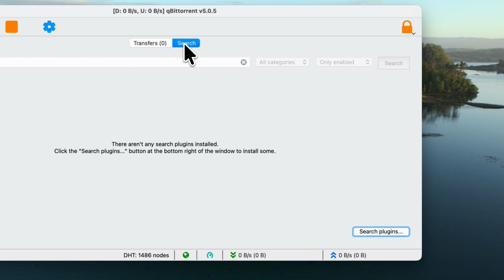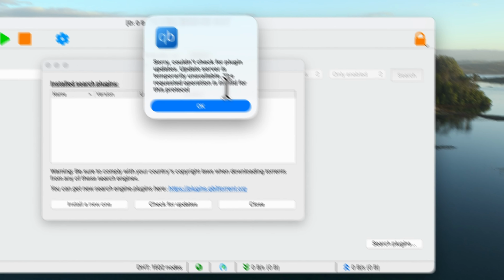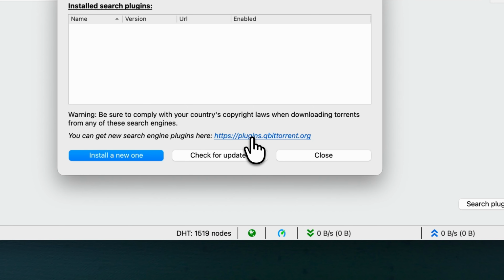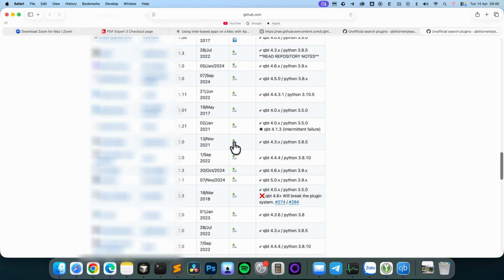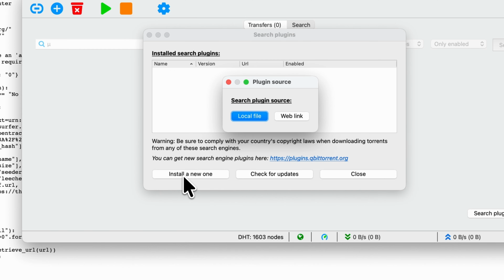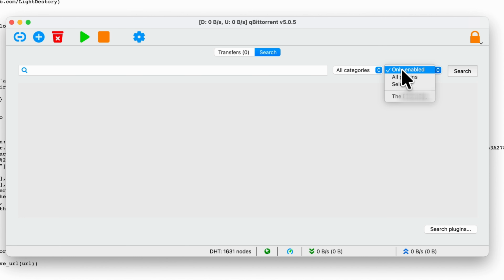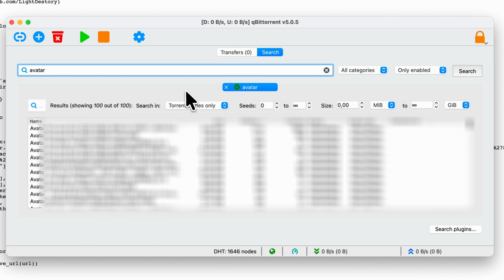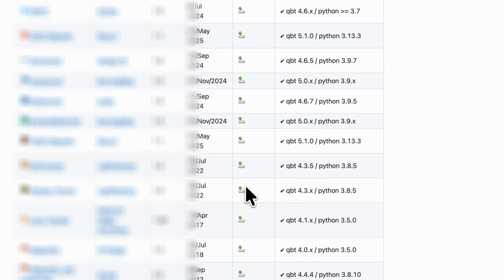How to Fix Search Plugin for qBittorrent Not Working on Mac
Running into errors when trying to update the search plugin for qBittorrent on your Mac? In this quick tutorial, I'll show you exactly how to bypass the update error and install search plugins manually using GitHub.

How to fix the error: Sorry, couldn't check for plugin updates. Update server is temporarily unavailable. The requested operation is invalid for this protocol.